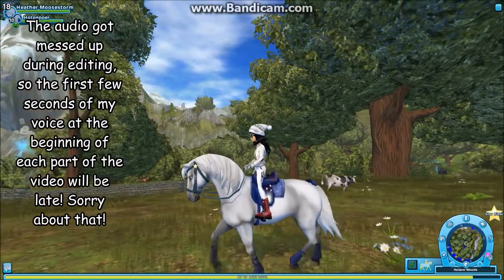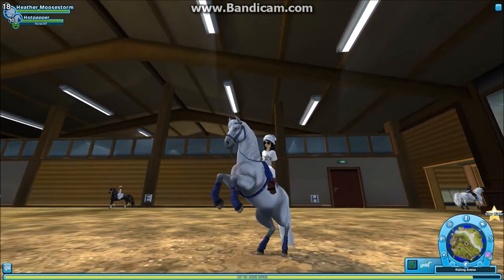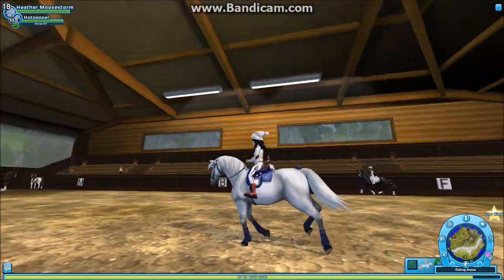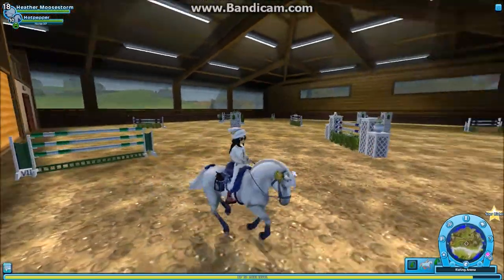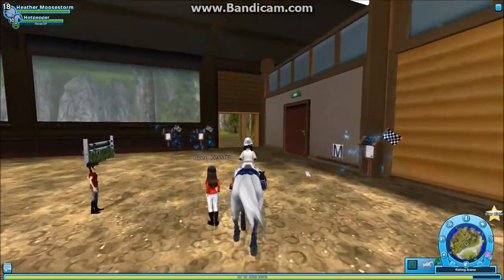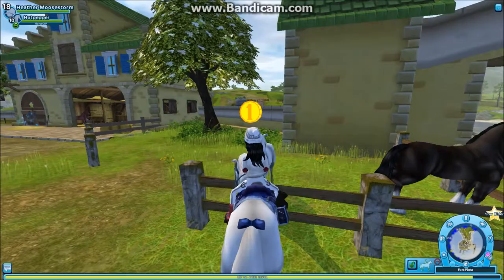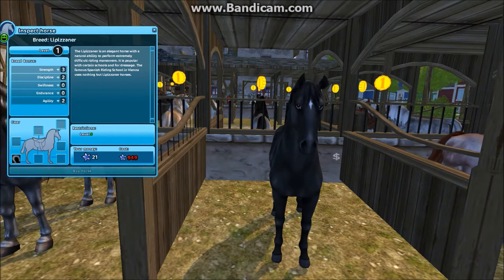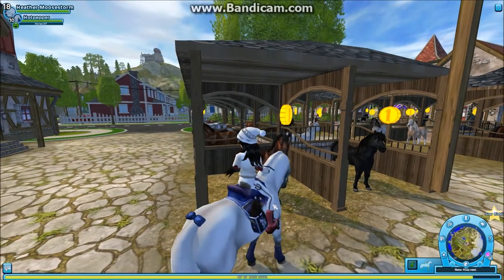Lippizan Review - Star Stable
Today I'll be reviewing the Lippizan horse on Star Stable!